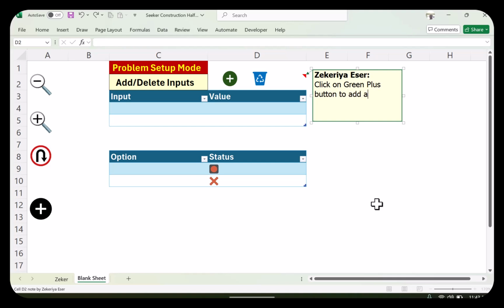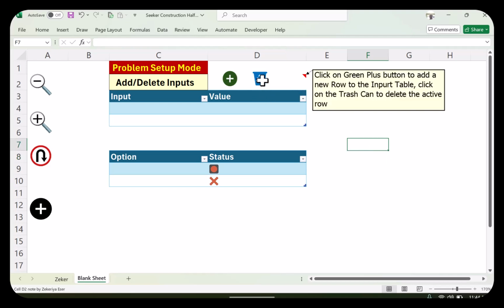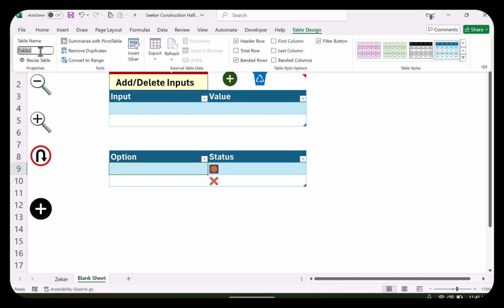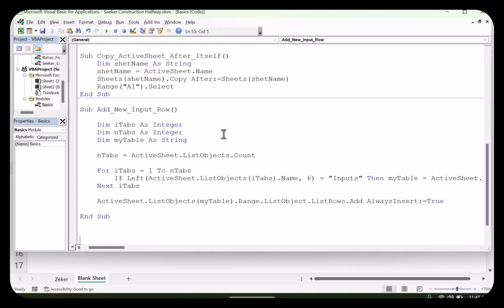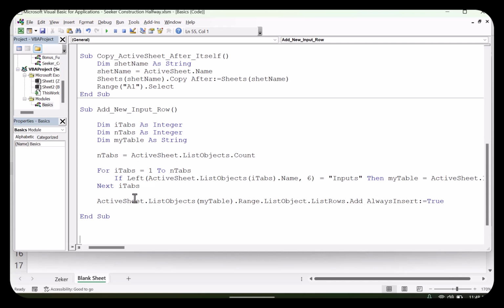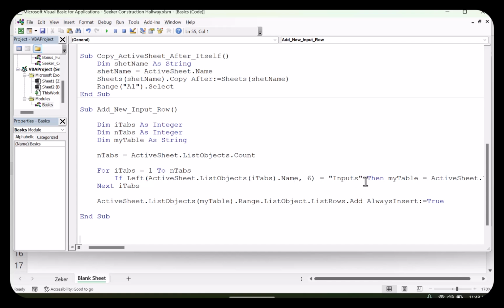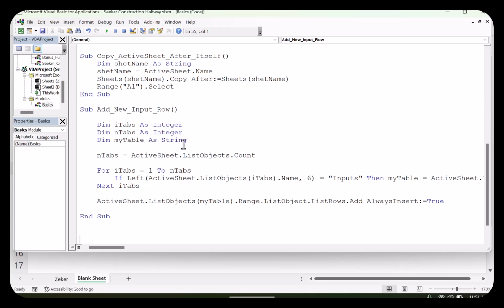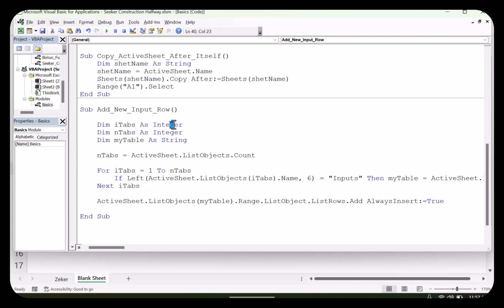FALL 2024 FIN 330 Sep 12 Part 5 of 6